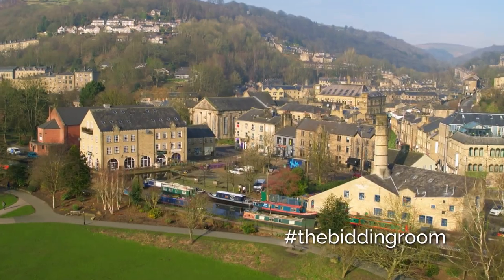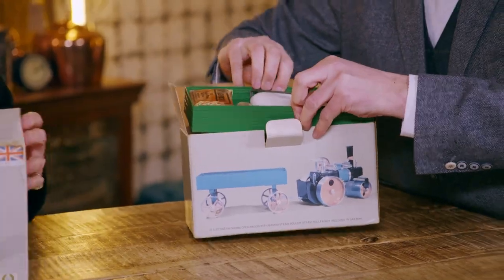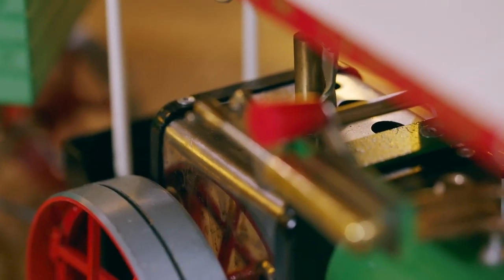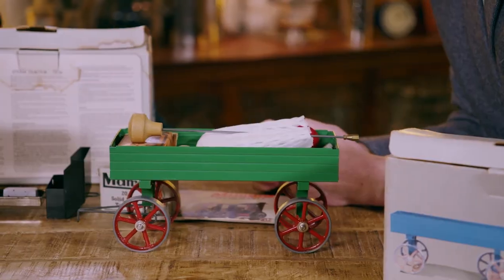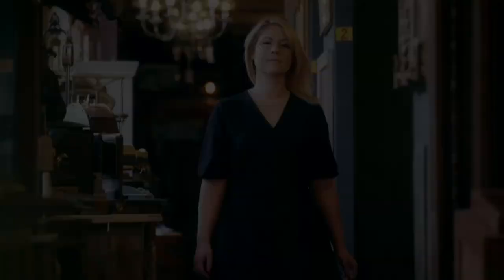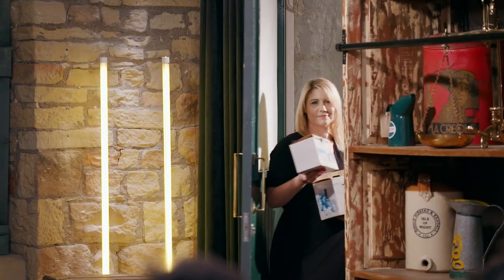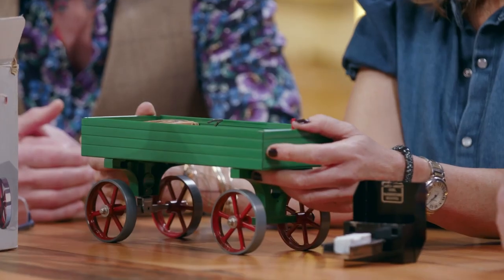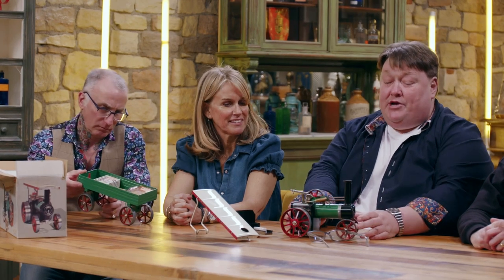The Bidding Room Season 1 Episode 04 - Vintage Steam Train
The first seller to enter the Bidding Room is Lexi from Hereford, who presents a miniature toy steam engine. Will Adi, a toy trader and big kid at heart, take an interest in this charming locomotive? Next up is Yvonne from Swanwick, who brings a retro Olivetti typewriter that was once cherished but now goes unused. Mary from Scotland presents a case full of curiosities to the dealers, which turn out to be copper printing plates. Last but not least, Chris appeals to all Terry Pratchett fans with a prop from the 2008 film The Colour of Magic. This piece of fantasy memorabilia has been taking up valuable space in Chris's garage and it's finally time to find it a new home.

Nigel Havers presides as members of the public with interesting items to sell come face to face with five dealers who bid against each other to try to bag themselves a bargain. Before facing the dealers, each seller has their item valued by auctioneer Simon Bower. Simon also gives them top tips on the history and key characteristics of their piece, so that when they enter the bidding room, they have all the information they need to try to haggle the best possible price from the dealers. All the dealers are spending their own money but have no idea what the sellers have brought in.